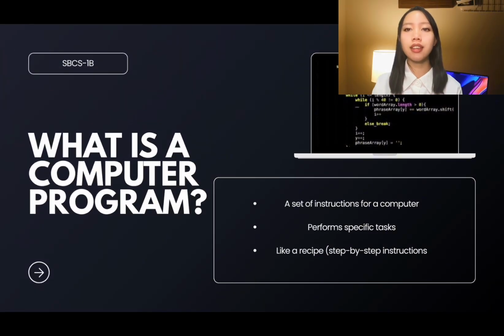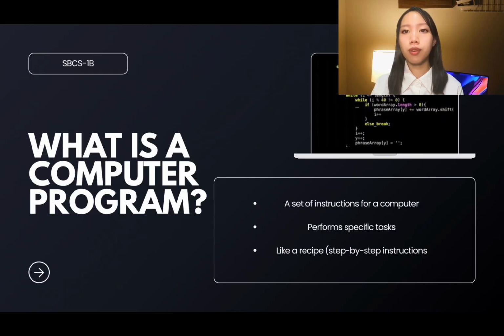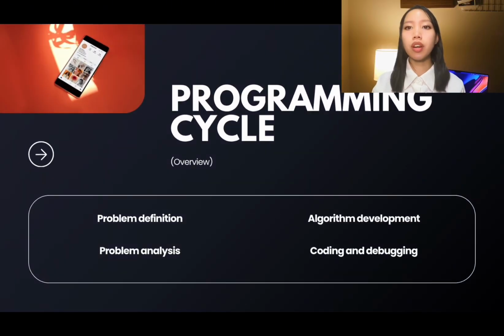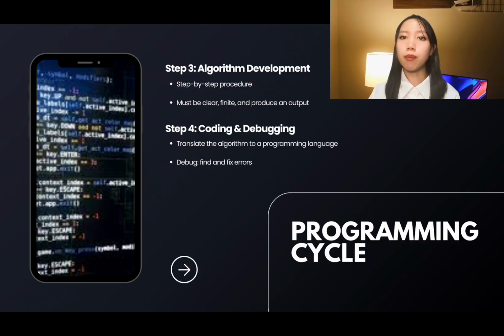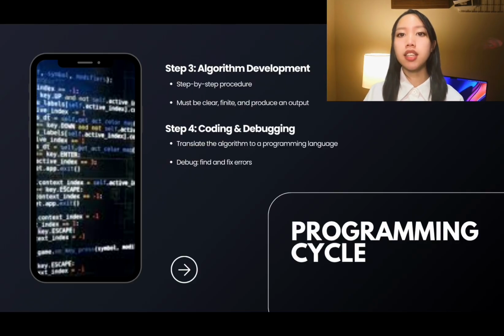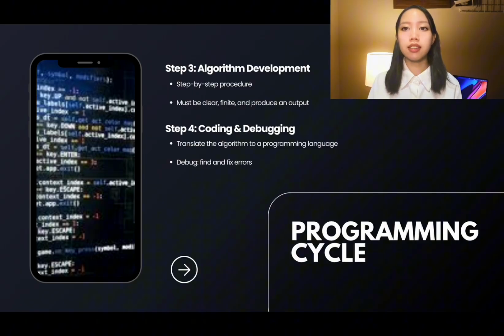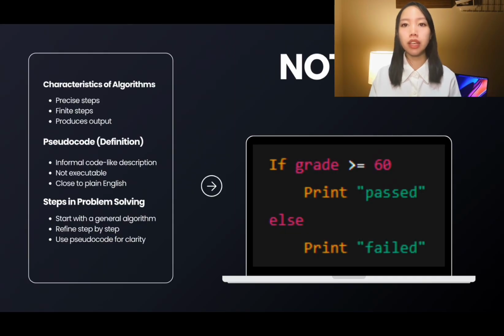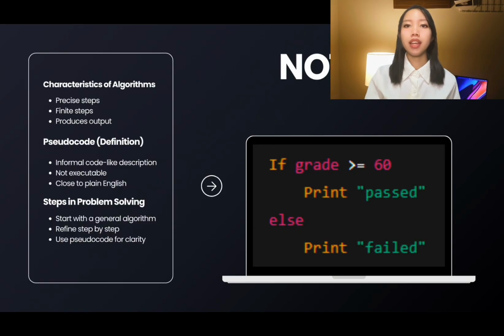Fundamentals of Programming || Logic Formulation in a nutshell